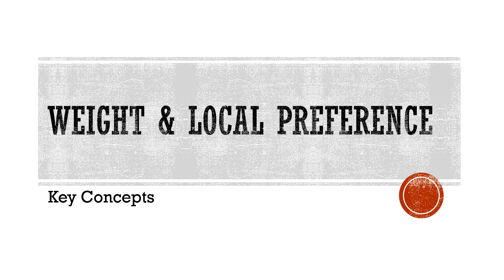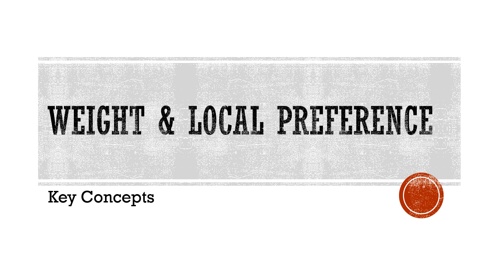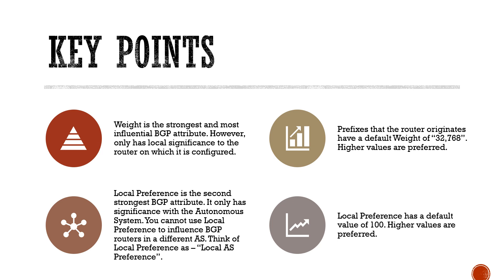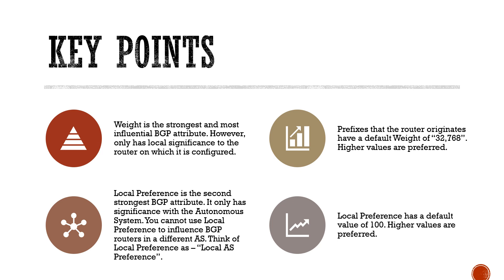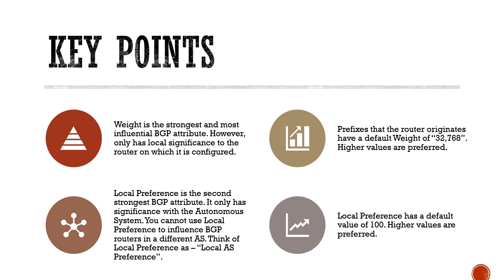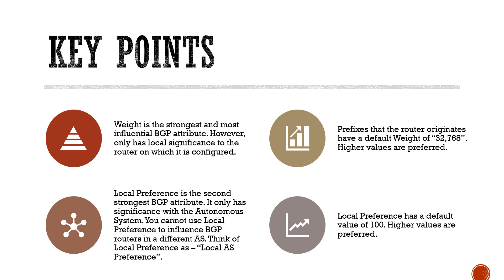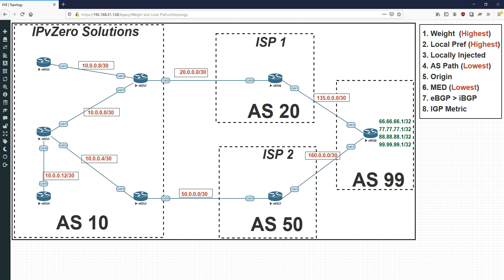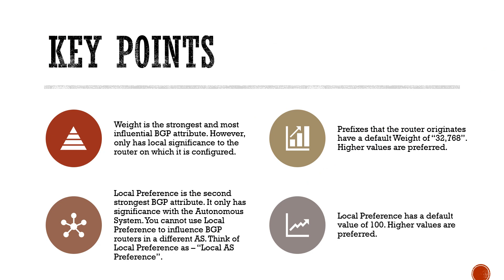KEY CONCEPTS: BGP Weight & Local Preference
In this part of the Key Concepts video series, we look at the 2 strongest BGP attributes - Weight & Local Preference!